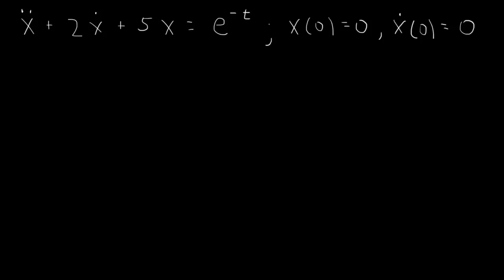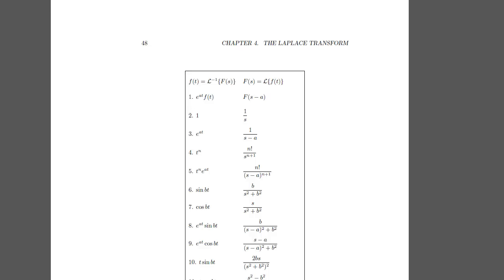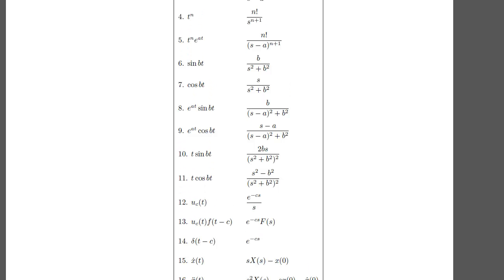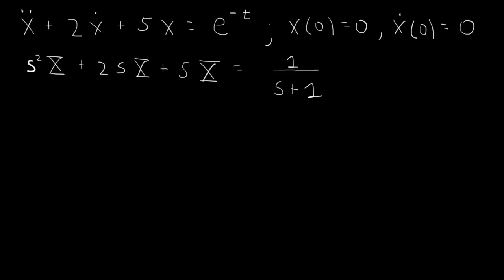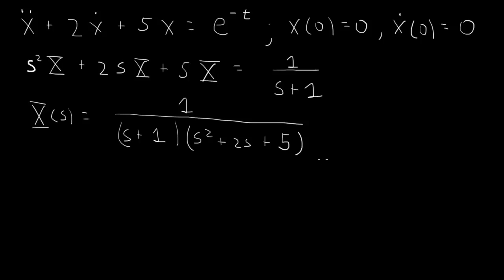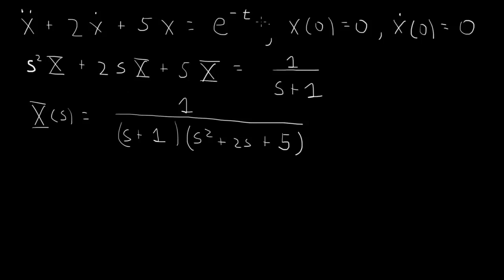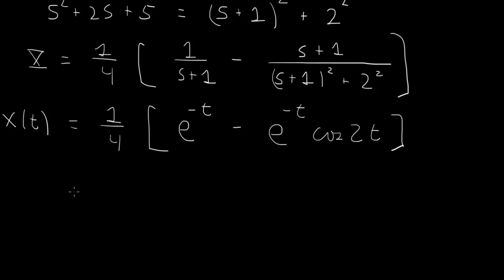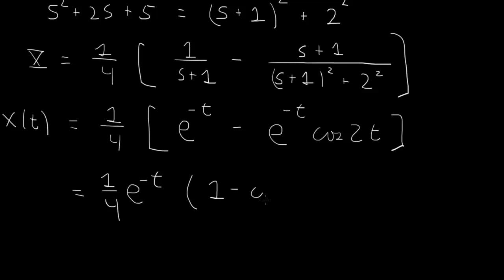Laplace transform method for solving ode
Illustrates the solution of a standard inhomgeneous, second-order, constant-coefficient ode using the Laplace transform method.